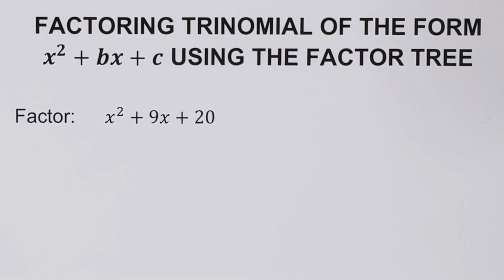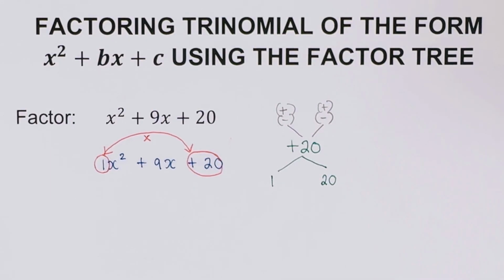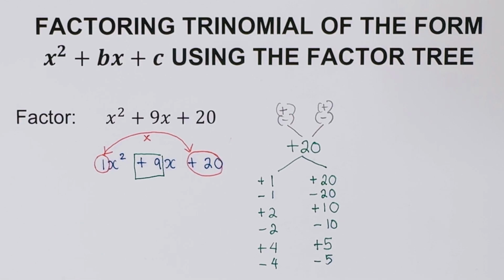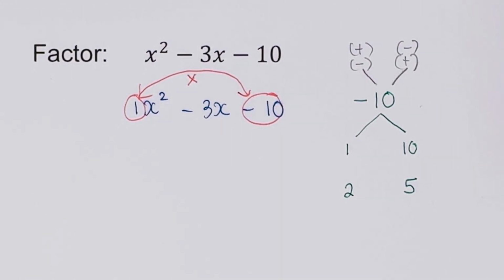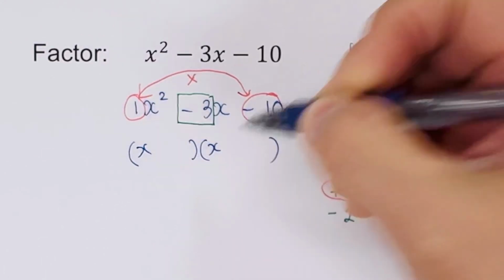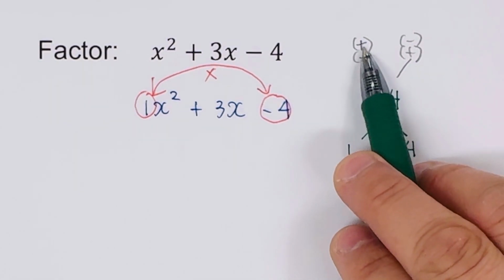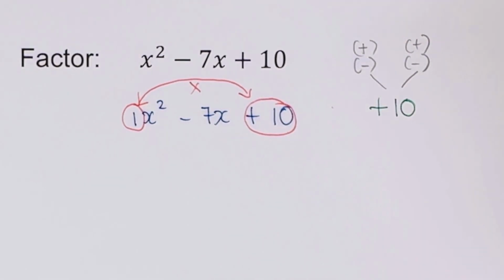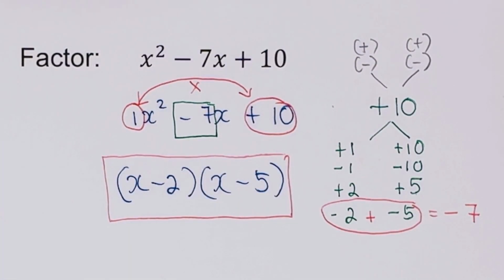Factoring Quadratic Trinomial of the Form x² + bx + c Using the Factor Tree